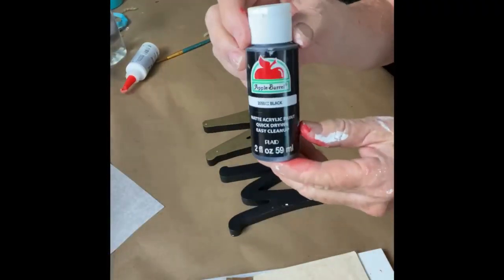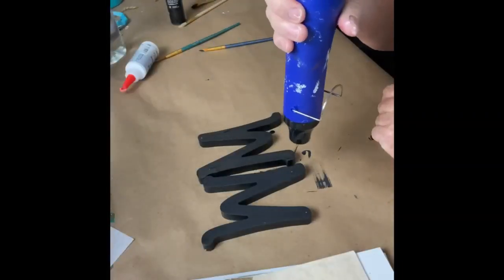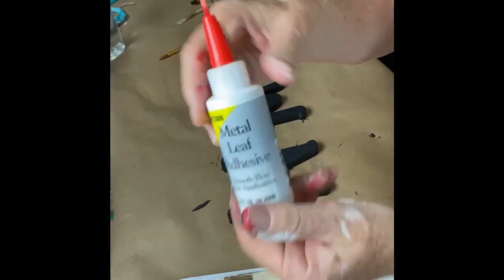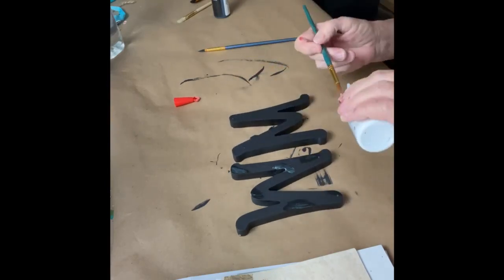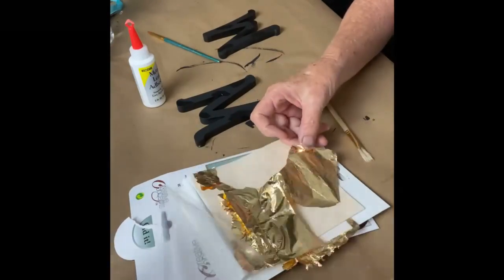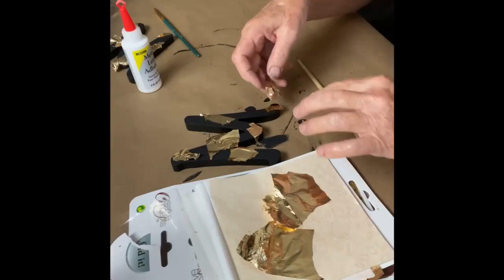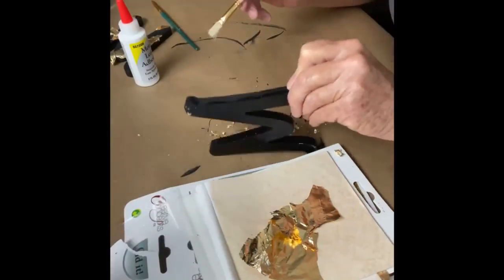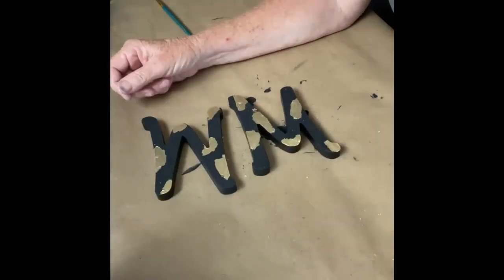Gold Leaf letters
Join Debbie as she shows you how to apply gold leaf to wooden letters purchased from Michaels. You won't believe how easy it is! We used these to add decoration to our sonogram picture frame, these were also incorporated as decoration for a baby shower.